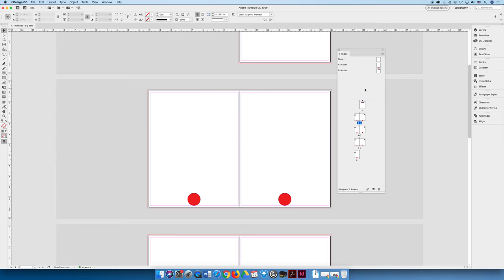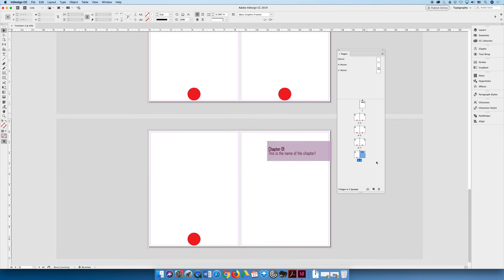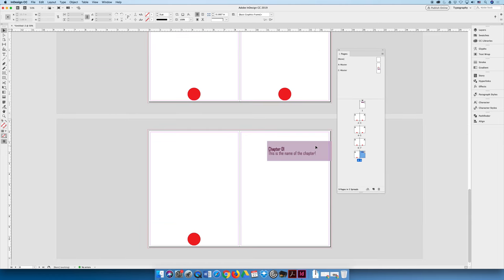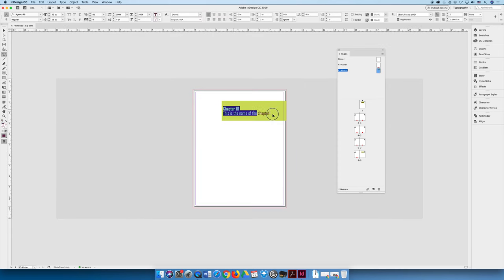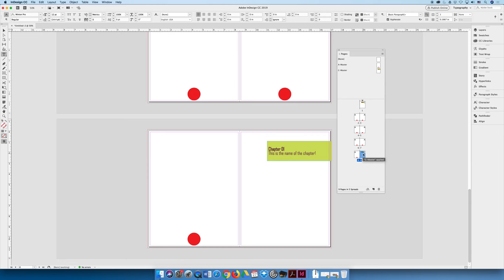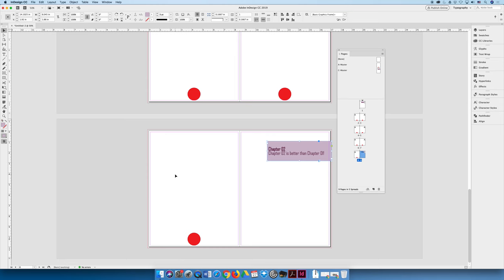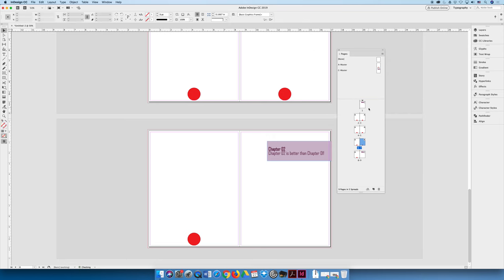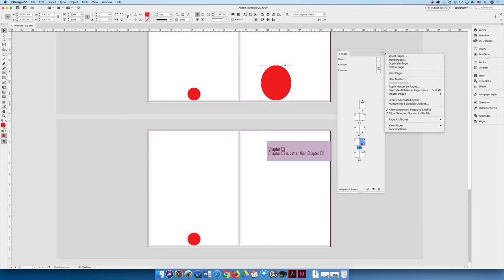Master Pages & Text Variables / VIDEO 07